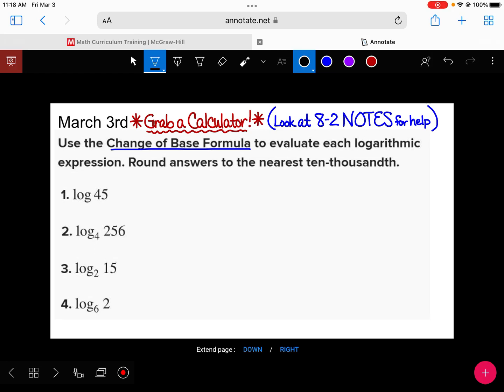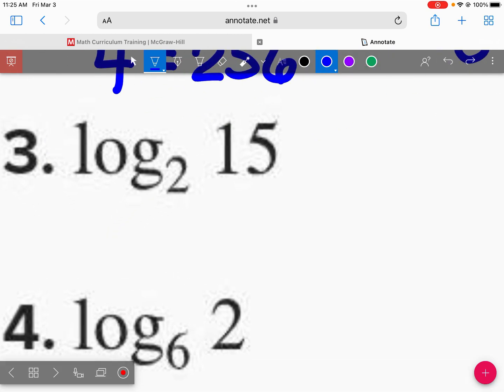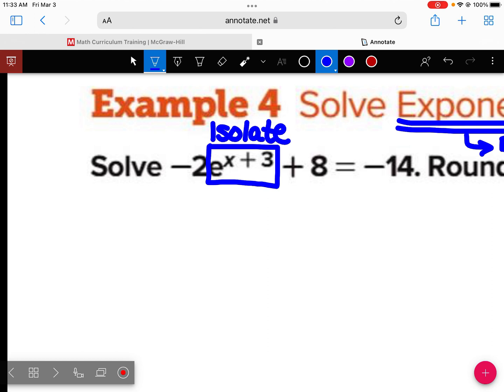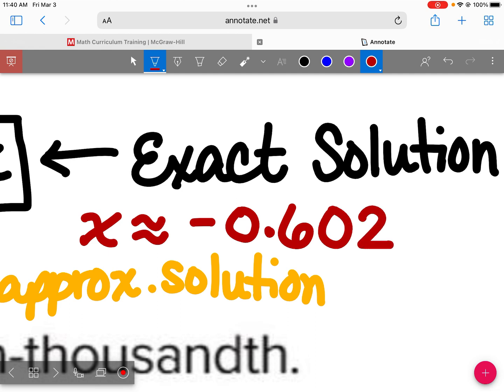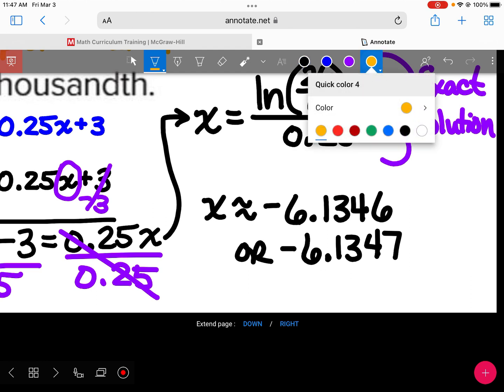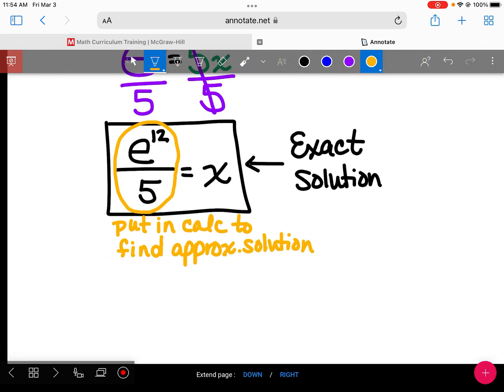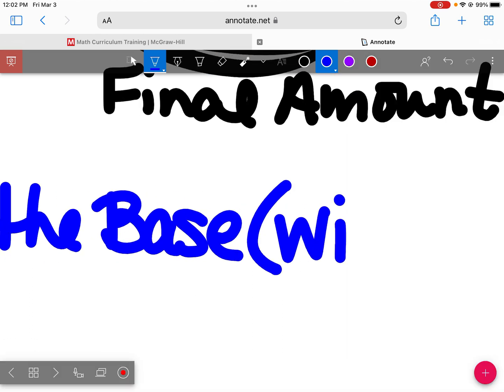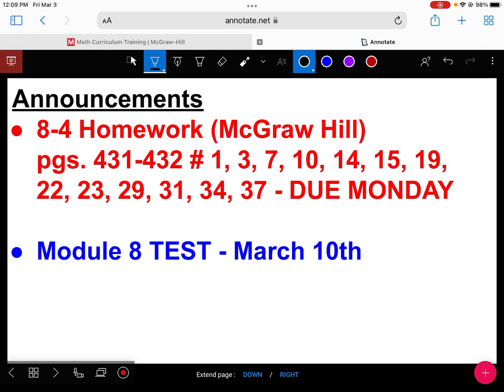Algebra 2 Friday 3-3 Natural Logarithms Day 2